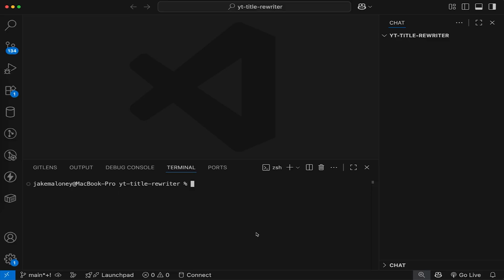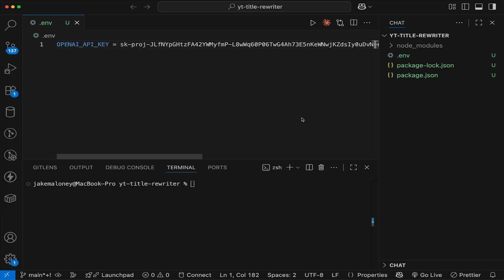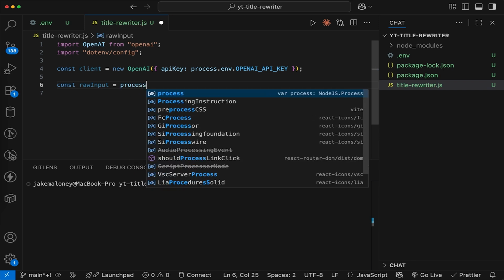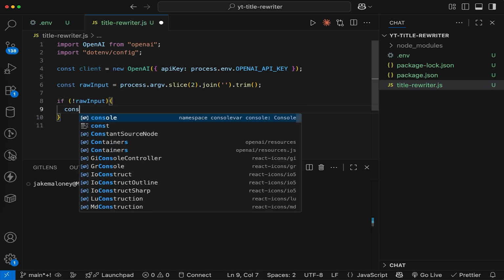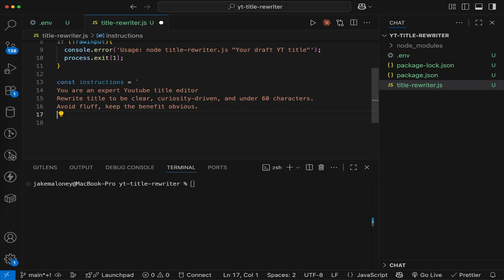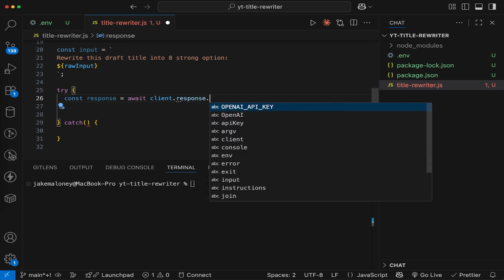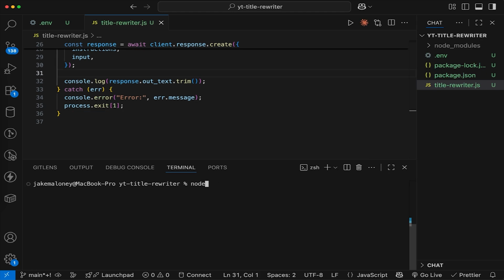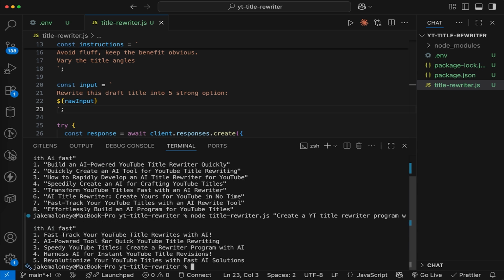Create an AI Title Rewriter Program - in under 12 Minutes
Today we’re building an AI Title Rewriter with Node.js + OpenAI — in under 12 minutes.

Write your draft YouTube title, hit rewrite, and get 8 cleaner options instantly. Perfect mini-project to sharpen your skills and save time on every upload.

📌 RESOURCES
🧠 Dedicated Dev System (My daily method for staying consistent):

⏱️ TIMESTAMPS

00:00 – Intro
00:12 – Install Packages
00:53 – Grab API Key
01:54 – Write Program
03:19 – Setup Read draft title variable
05:00 – Create guard clause
05:47 – Provide instructions to LLM
06:57 – Add task for LLM
07:45 – Create try/catch
09:59 – Test & Outro